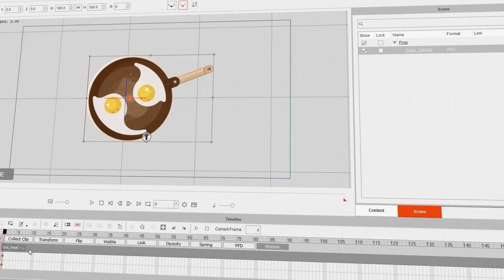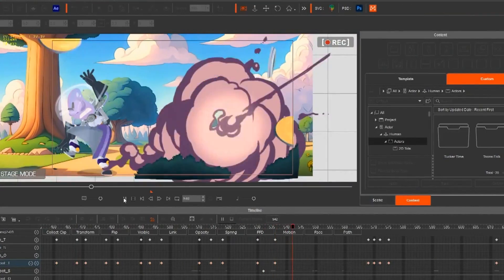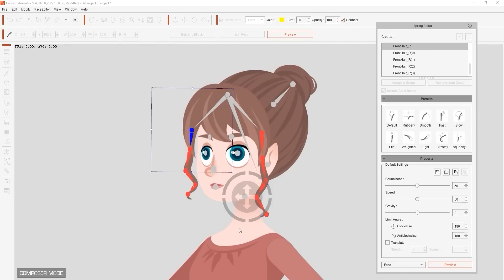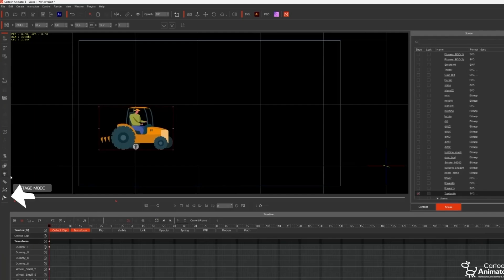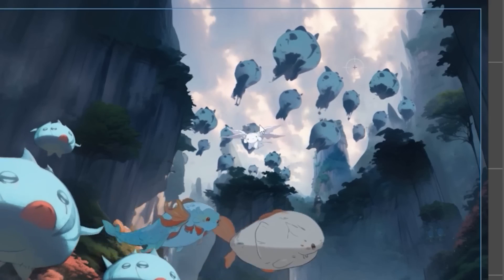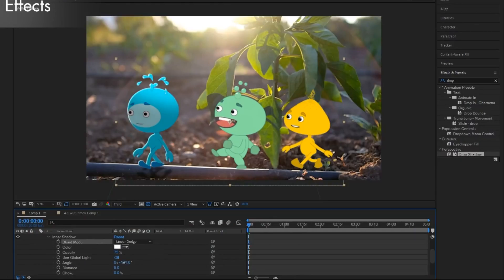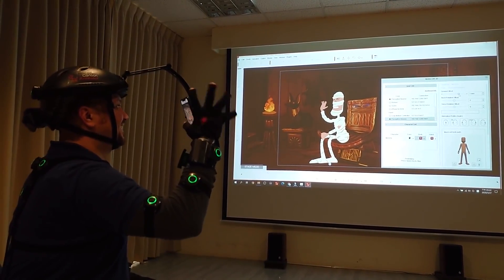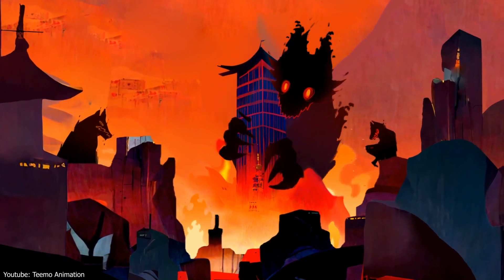Easy 2D animation for video makers | Cartoon Animator 5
Today, we are going to talk about Cartoon Animator 5, Again! Yes, Yes, I know…we did
a couple of videos on Cartoon Animator lately! But, guys, it’s worth it! You’d be surprised how many people can take advantage of this powerful software. Content Creators, YouTubers, and Streamers, especially with the Live Puppeteering and live motion capture tools, Education, Cartoons, and even Engineering and Medical Fields. The possibilities are literally endless.